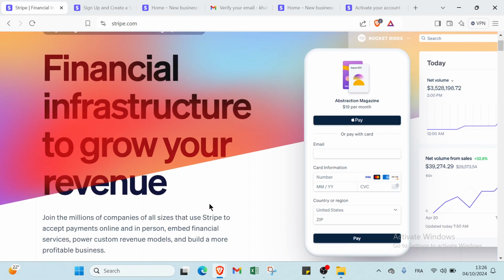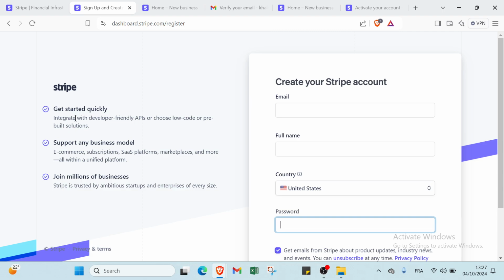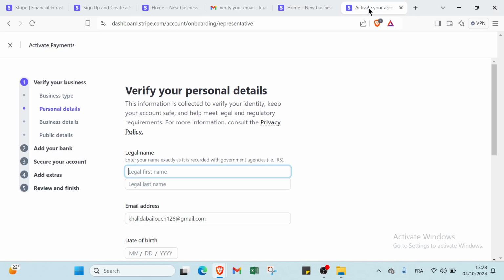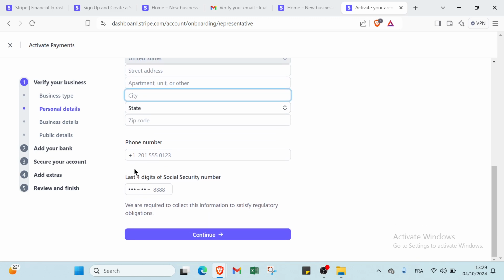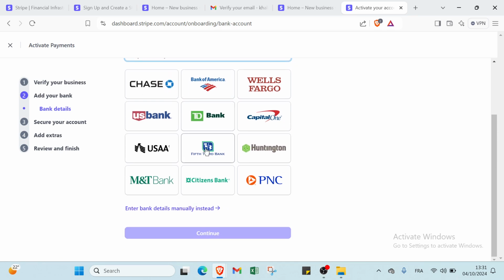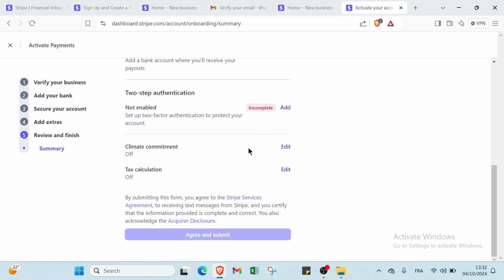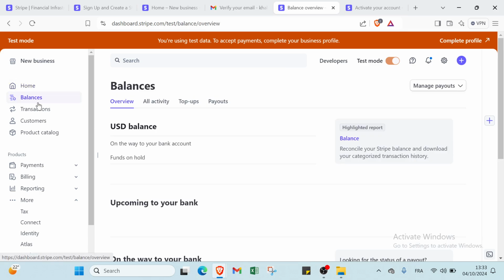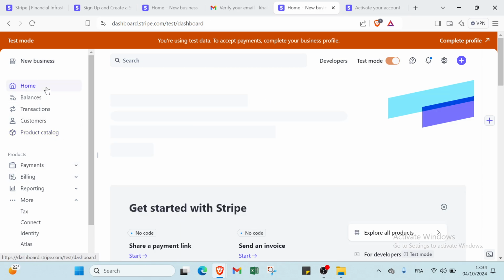How to Make Money with Stripe in 2025 : Proven Tips for Maximizing Revenue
How to Make Money with Stripe in 2024: Proven Tips for Maximizing Revenue

in this video we discuss : Learn how to use Stripe in 2024 with this comprehensive tutorial, perfect for beginners and experienced users alike. This step-by-step guide covers everything from setting up your Stripe account to managing online payments with ease. Discover advanced features that help streamline your payment processing and secure transactions. Whether you're an entrepreneur, freelancer, or business owner, this tutorial will show you how to get the most out of Stripe for managing finances and growing your revenue. Start accepting payments globally with Stripe today!